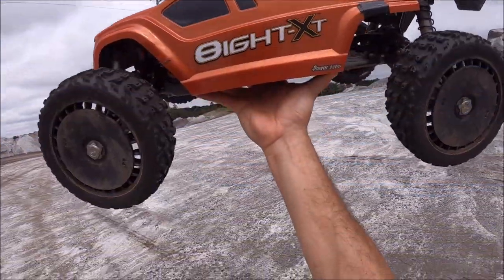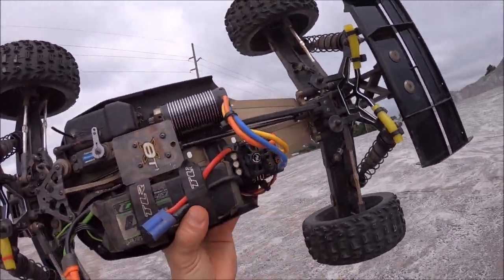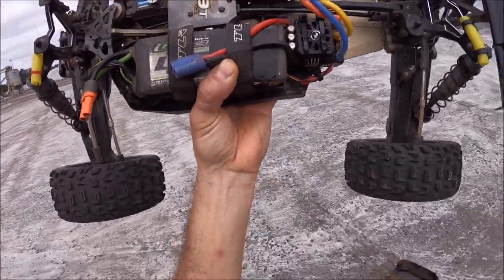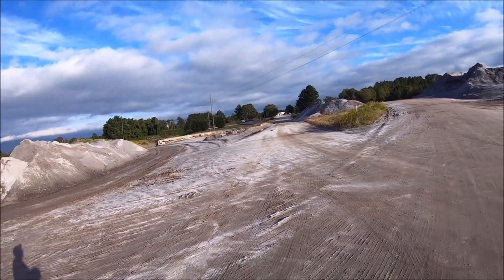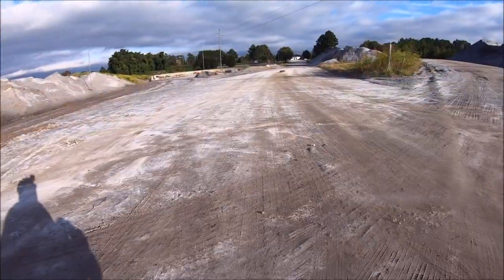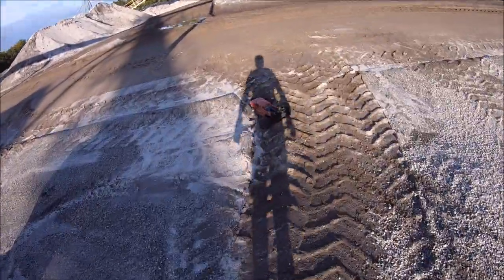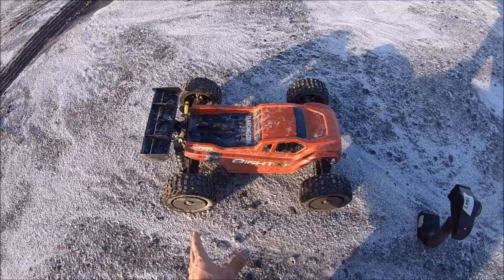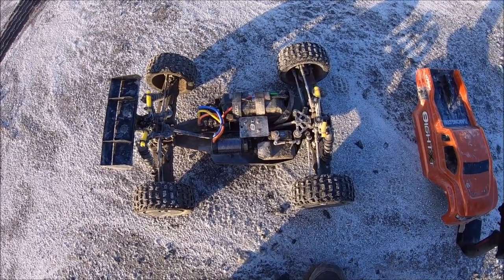MOST INSANE! Racing/BASHING machine??! -NEW LOSI 8ight XTE 6s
Check out this kit here!

Out for another bash with the Losi 8ight XT/E running 6s. This rig has blown my mind in it's durability, handing and quality!😱 I changed out the 3mm rear driveshaft with a 5mm front Arrma Mojave driveshaft. The mod worked perfectly and no more bent rear shaft!👌An aluminum rear chassis brace may also solve the problem but currently none are available. The truck had no breaks, just dirty af! HUGE shout out to TLR and Horizon hobby!
@HorizonHobbyProducts @Team Losi Racing